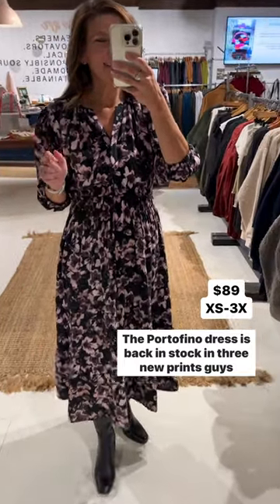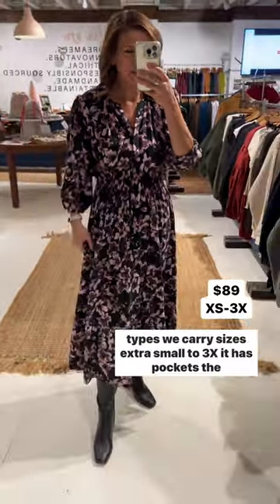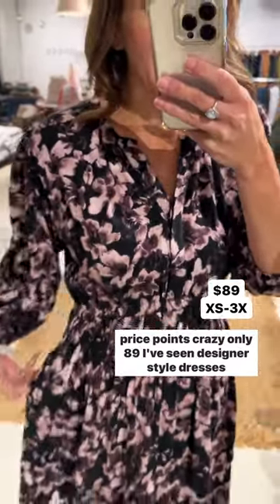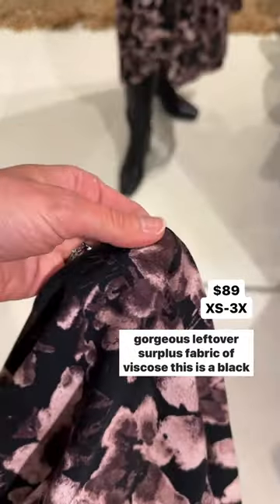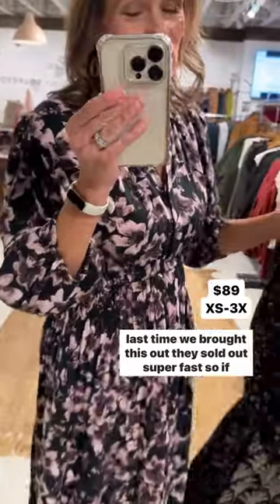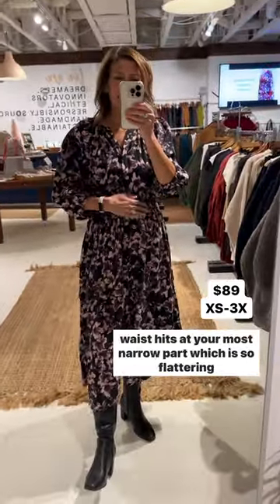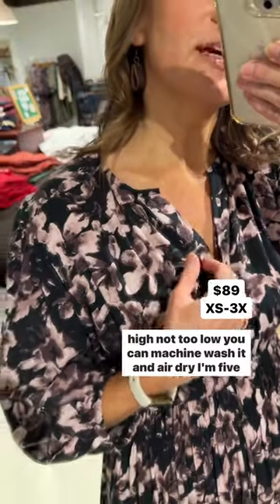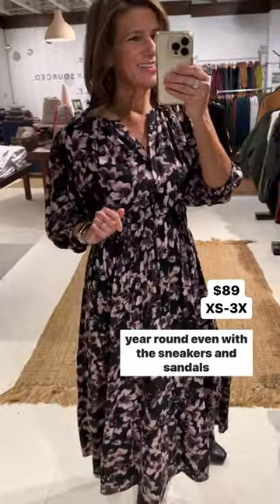Evolverie | Portofino Midi Dress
👗👗 PRODUCT DETAILS 👗👗
Named after the city I dream to see in person - the Portofino dress

Insanely flattering, on everyone. Extremely versatile, for every style. The perfect outfit, for everything.

A designer dress for a designer city without the designer price tag - don't be surprised if you love it so much you're back for a second.

Our first round sold out! The perfect dress to wear all-year round

NEW PRINTS JUST ARRIVED!

🟣 Made from surplus fabrics: Black Fern Print 100% Woven Cotton & Fully Lined
🟣 Made from surplus fabrics: Lavender/Plum Floral and Black/Brown/Red Floral prints are 100% Viscose - medium weight perfect for cooler months
🟣 V-neck with Hook-n-Eye closures
🟣 Smocked waist
🟣 Side slant pockets
🟣 Midi Length
🟣 Pintuck hem between tiers
🟣 Pullover styling
🟣 Side Pockets
🟣 Elastic cuff 3/4 length sleeves
🟣 Subtle shoulder and sleeve gathers